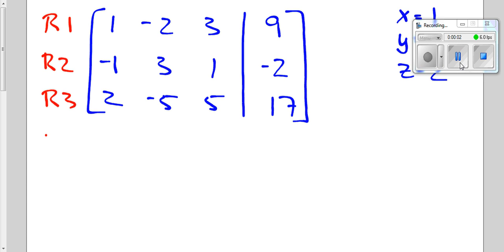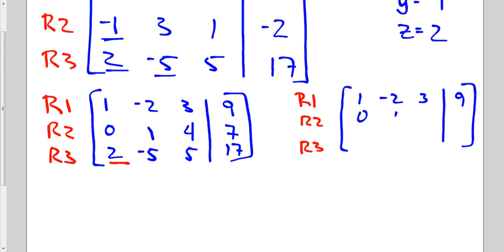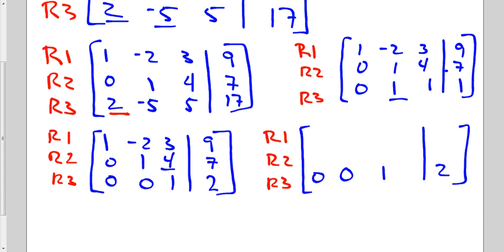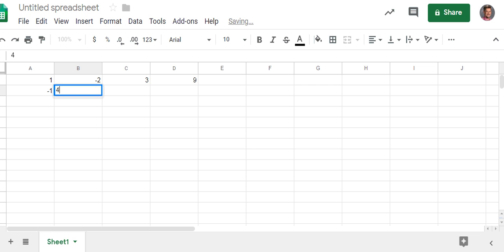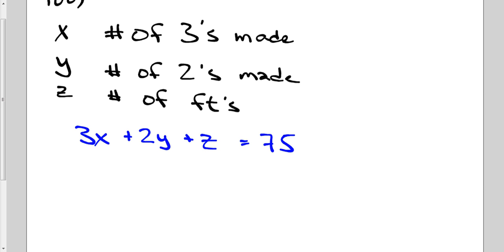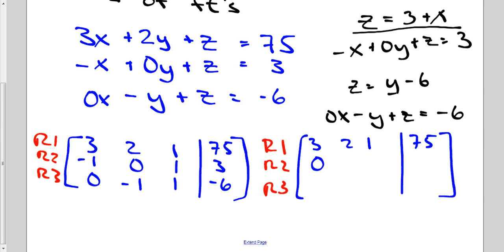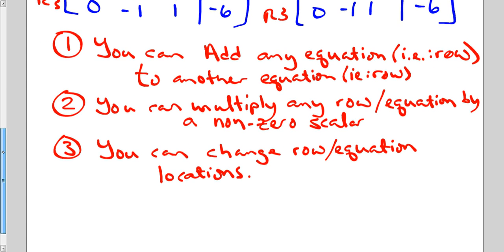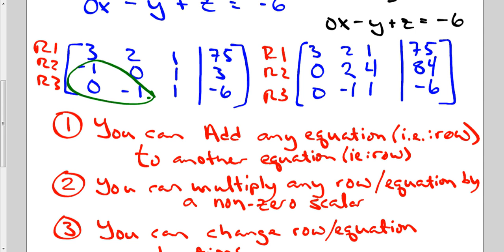Lesson 7 3 & 7 4 Systems of Linear Equations & Matrices {Day 2}